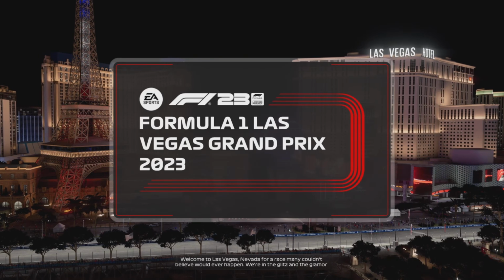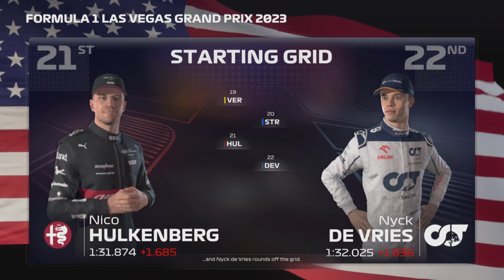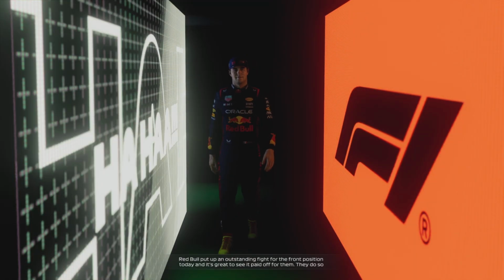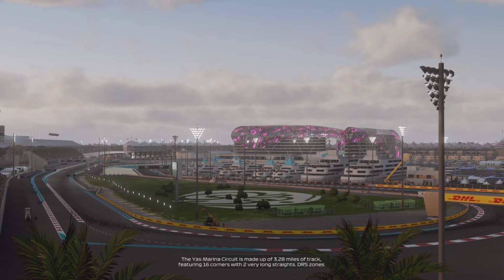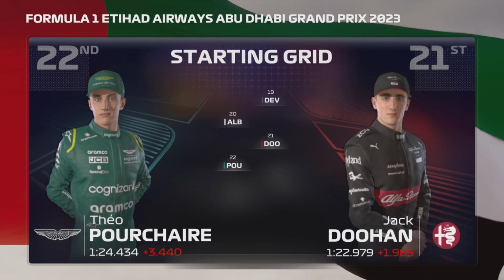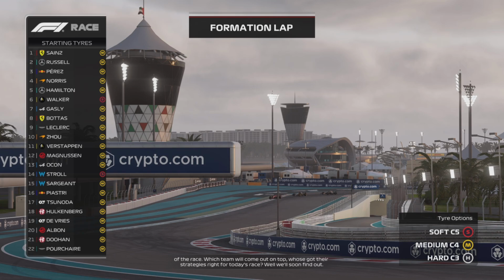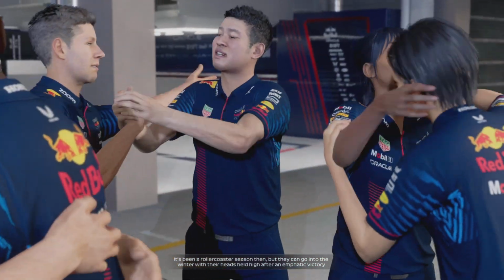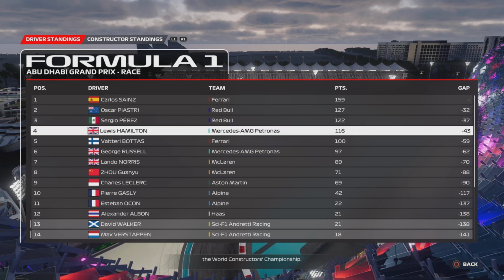Sci-F1 Racing MyTeam: Season 3 R9 & 10: Vegas & UAE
Engine woes again!